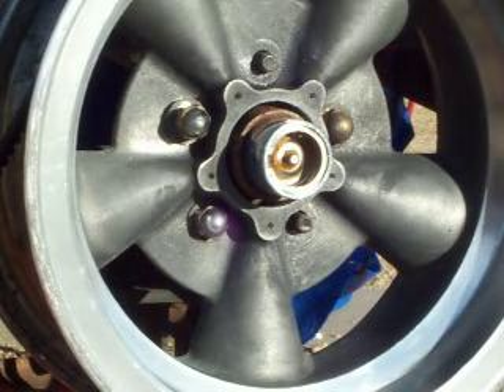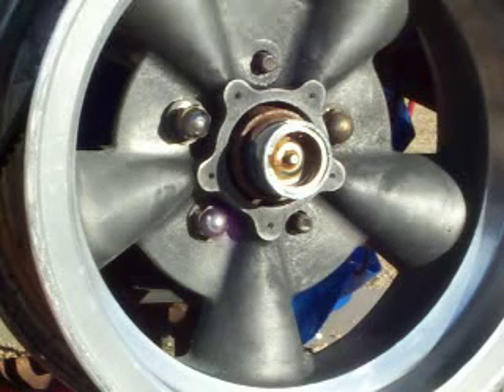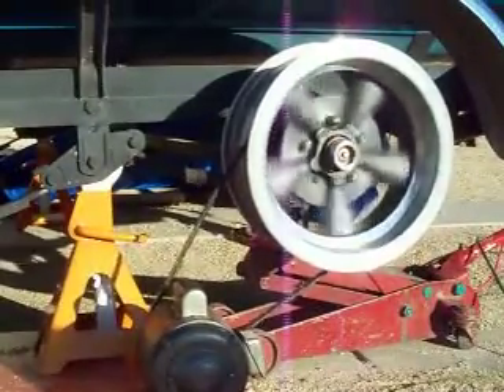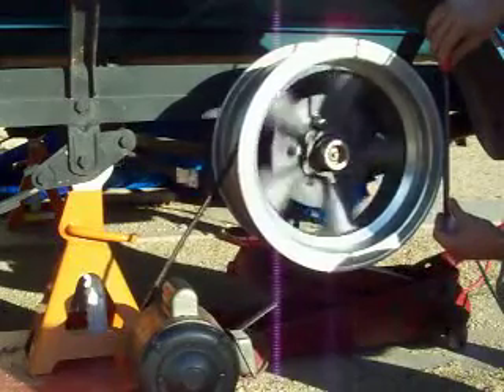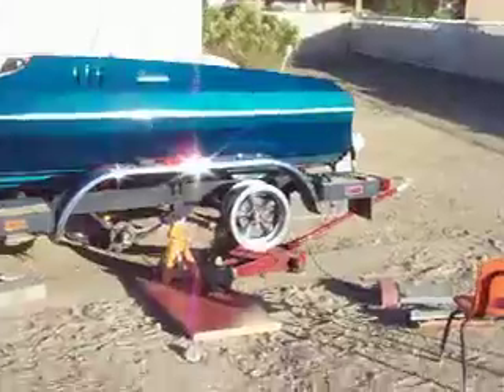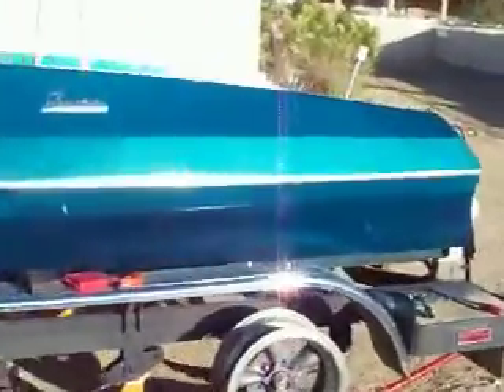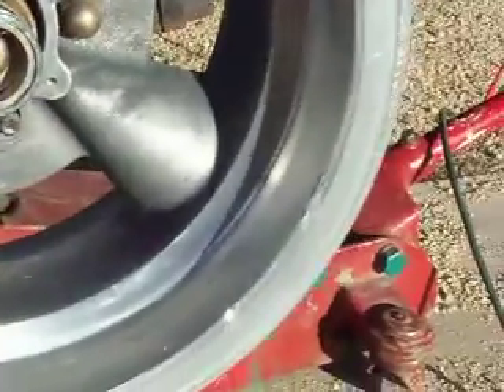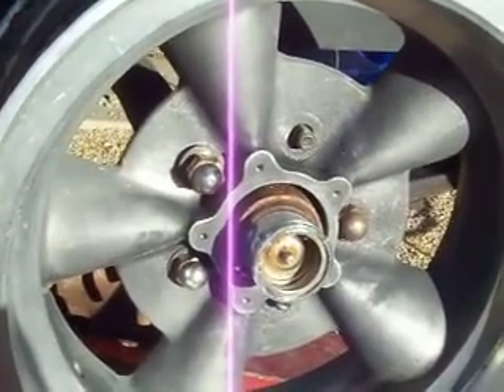DR GILLE 20090301 01 Patented Wheelabrator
Dr. Gille's patented Wheelabrator!

How to do on the boat-trailer wheel machining to clean up curb-rash